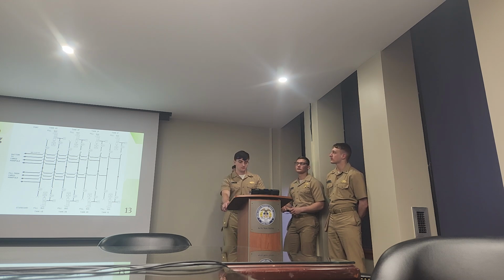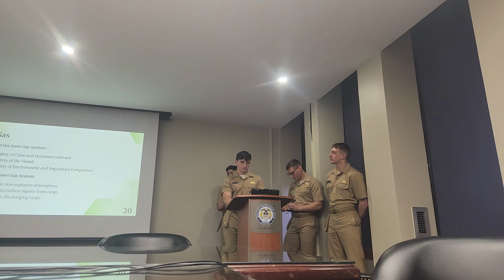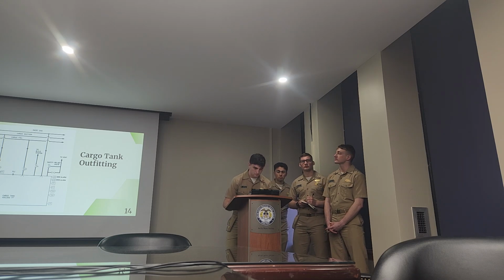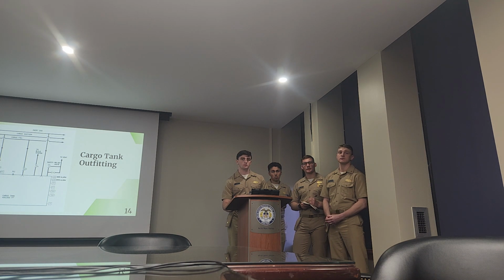Cross Bones Cargo Part 2